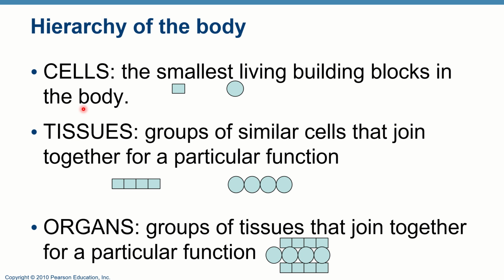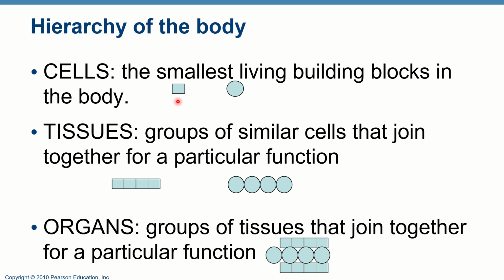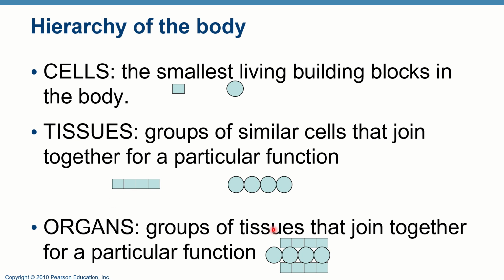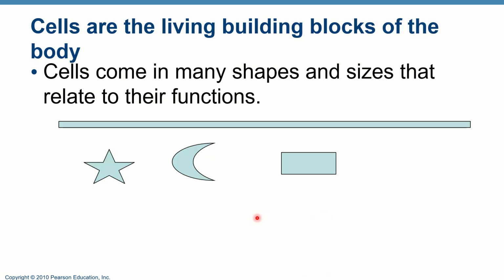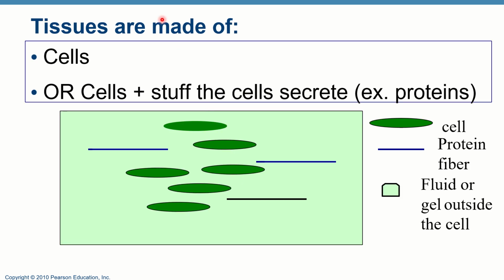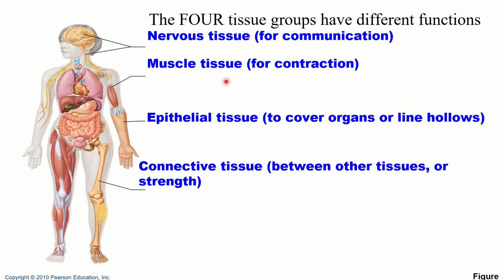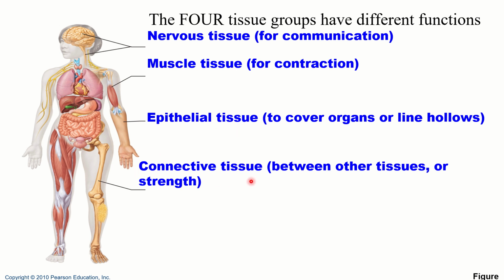Tissues Part I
Welcome to our educational channel! In this video, we'll explore the fascinating world of tissues, the fundamental building blocks of life. We'll cover the four main types of tissues in the human body: epithelial, connective, muscle, and nervous tissues. Through detailed animations and clear explanations, you'll learn about their functions, structures, and how they work together to keep our bodies functioning smoothly. Whether you're a student, teacher, or just curious about biology, this video is perfect for you.